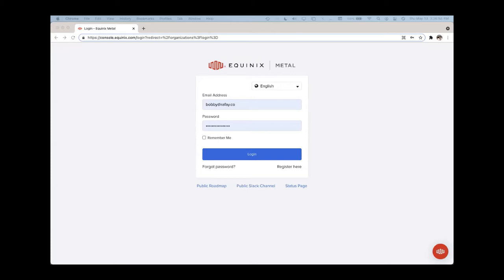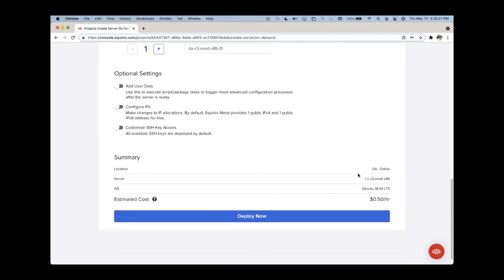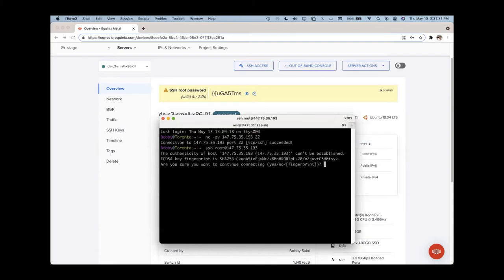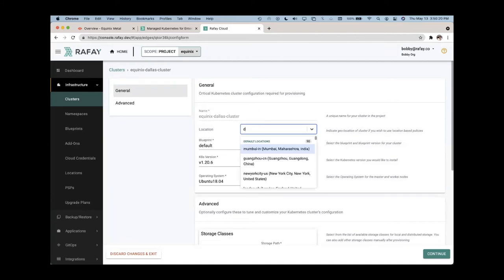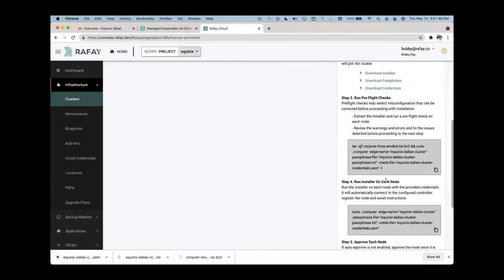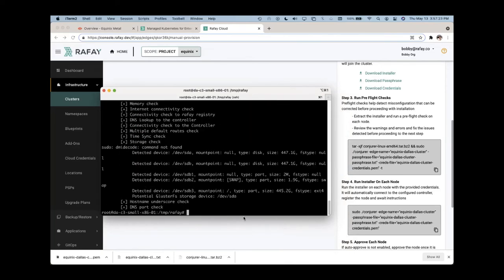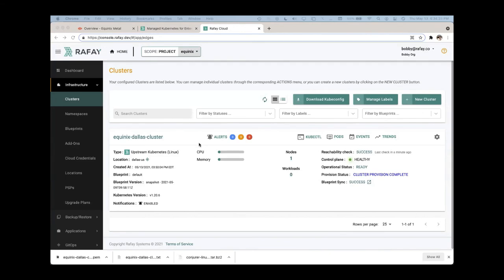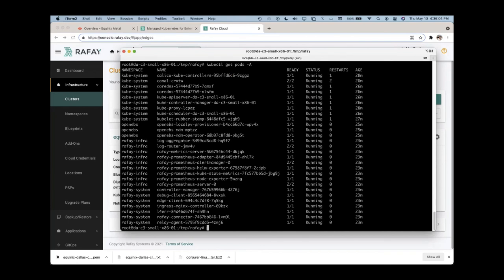Provision and Operate Upstream Kubernetes Clusters on Equinix Metal using Rafay KMC